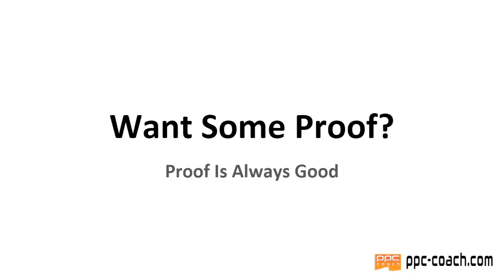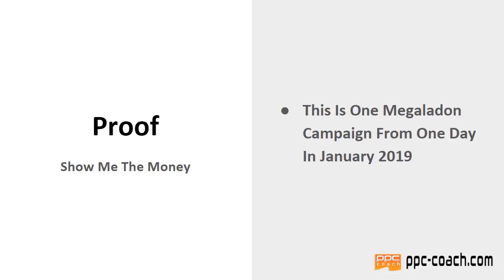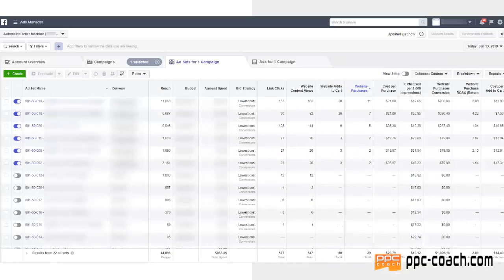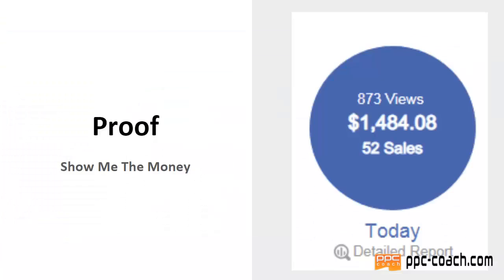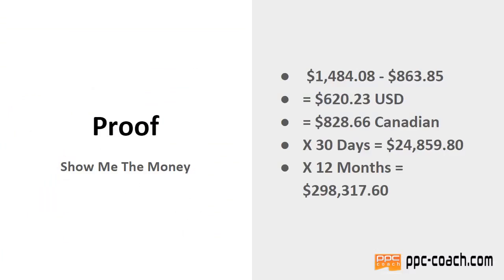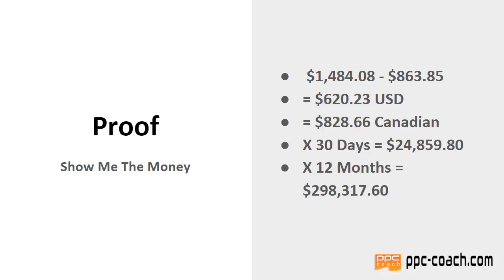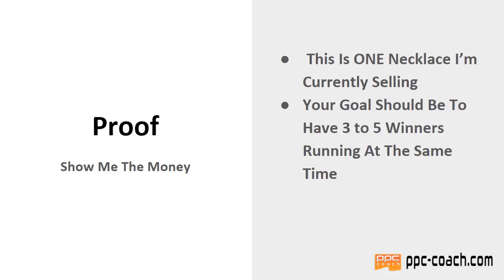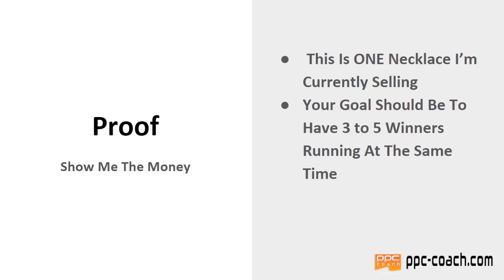1 2 Some Proof PPC Coach